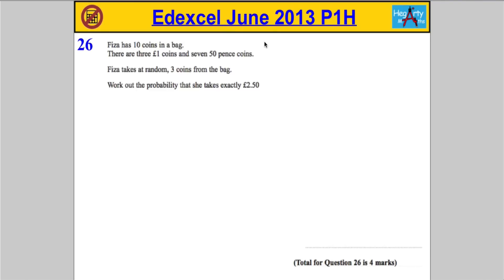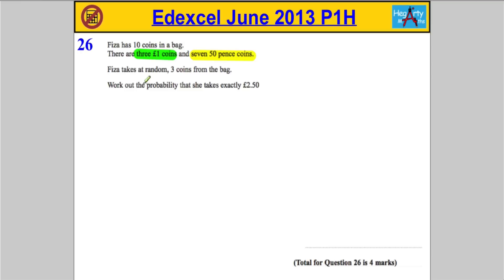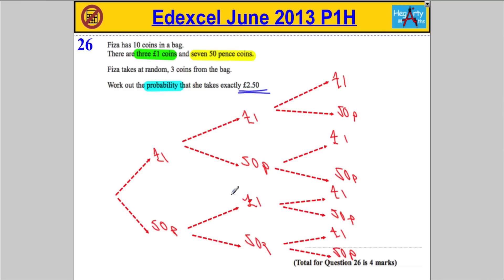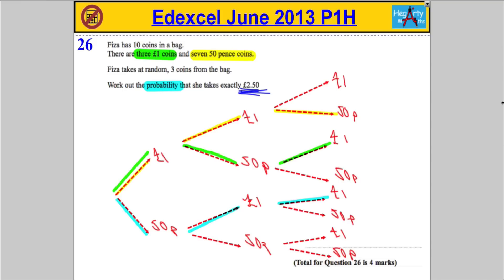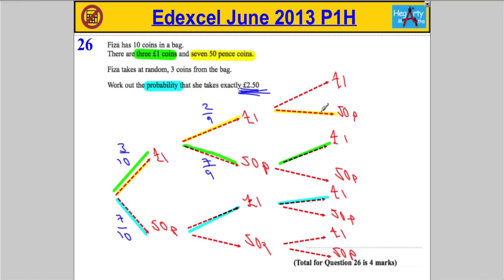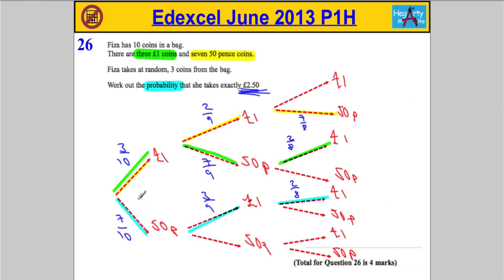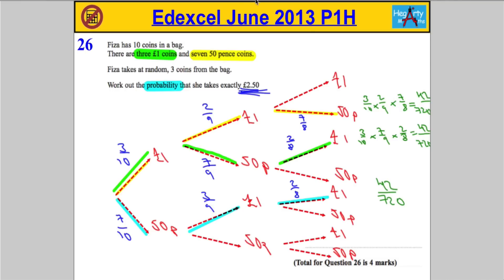Edexcel Maths P1 June 2013 Higher Q26